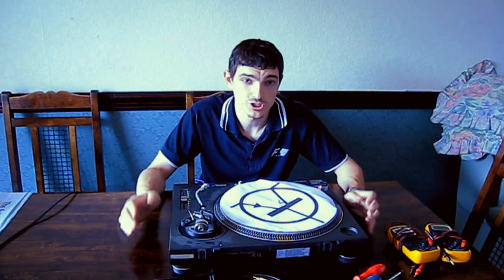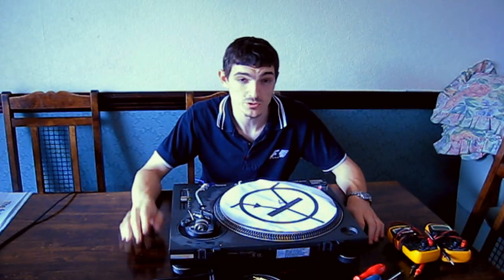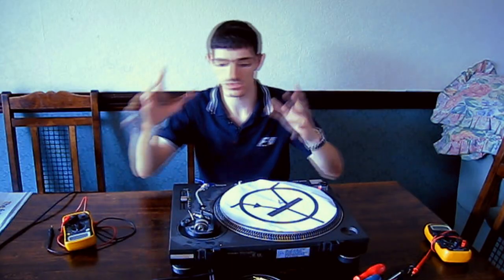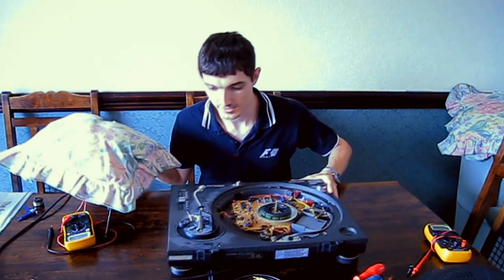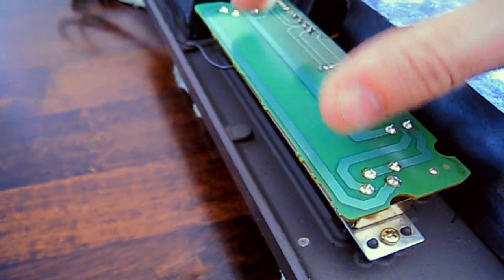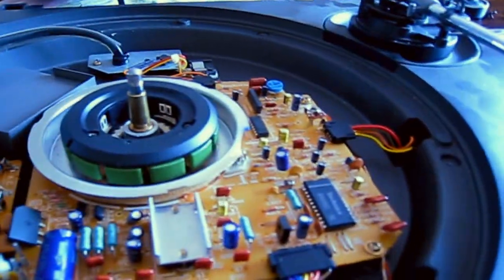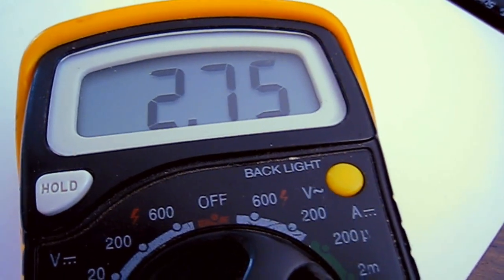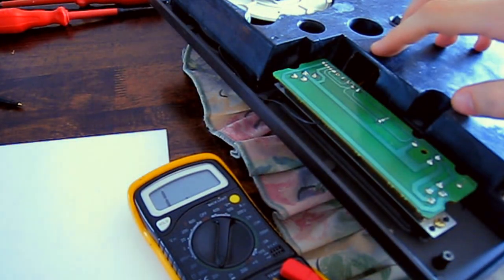Technics SL MKII Pitch calibration part #1 how to calibrate 0 position.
WARNING ALWAYS DISCONNECT YOUR TURNTABLE FROM THE MAINS WHEN OPENING OR WORKING INSIDE THE TURNTABLE.

This is part one in a 2 part video showing you how to calibrate the pitch on a Technics SL MKII.
In this video I will show you how to calibrate the pitch 0 position, this should cure problems such as.
 - two 0 positions on the pitch fader.
 - Suddenly jolting out of 0 position.
 - No 0 position at all.

If you have a different problem consult me before doing this as this may not sort your problem and it will be a waist of time.

There are some links below for some places you can get a multi meter.

 Maplin electronics.

ebay.